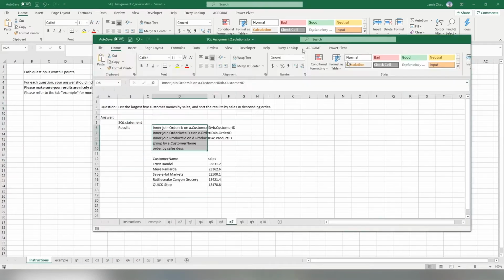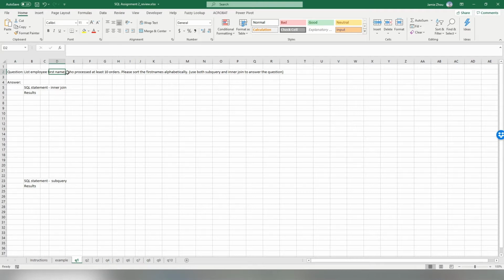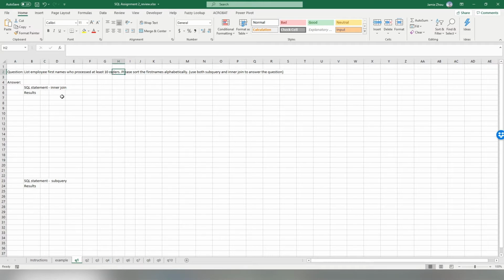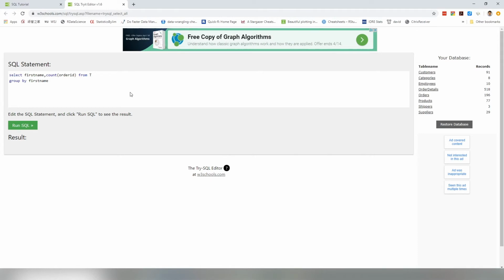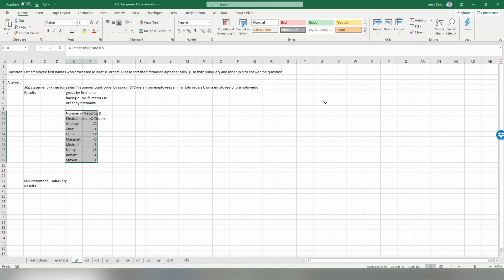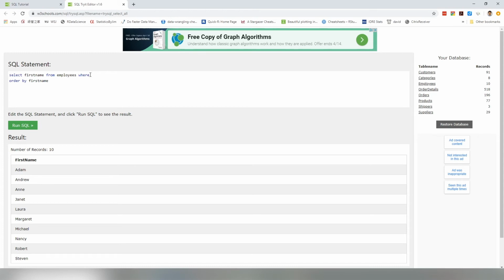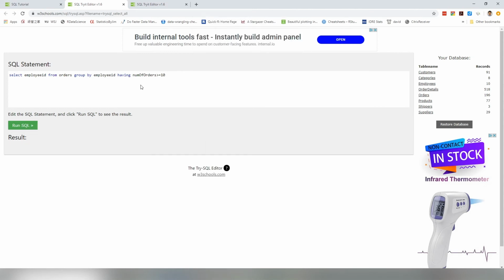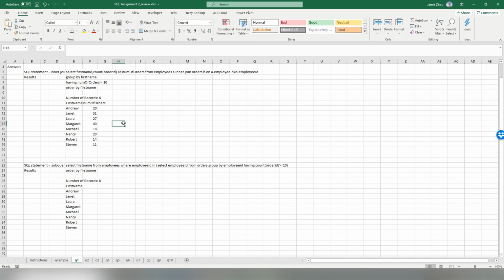SQL 2 Review_01_q1